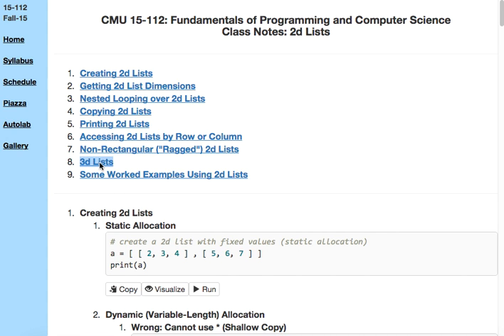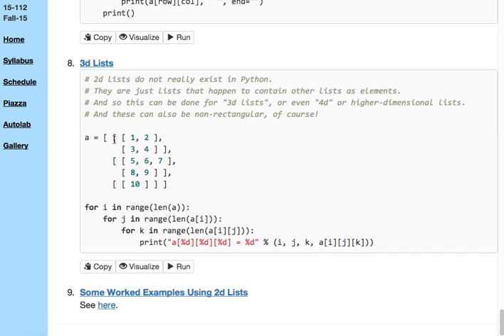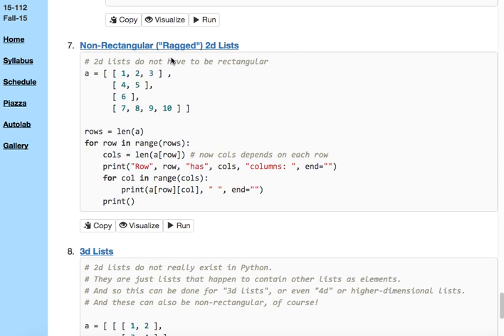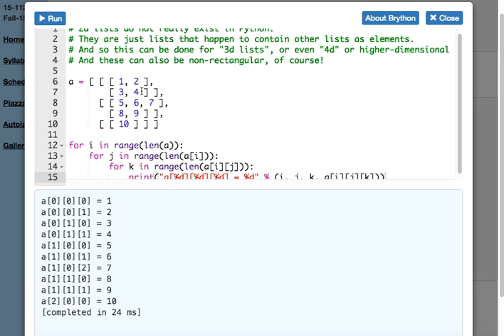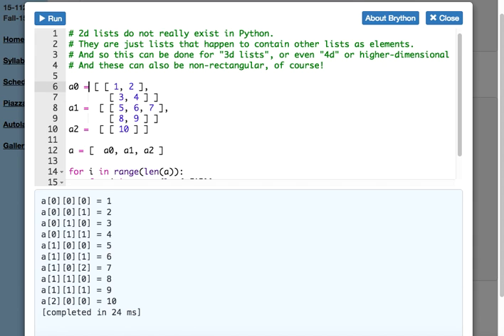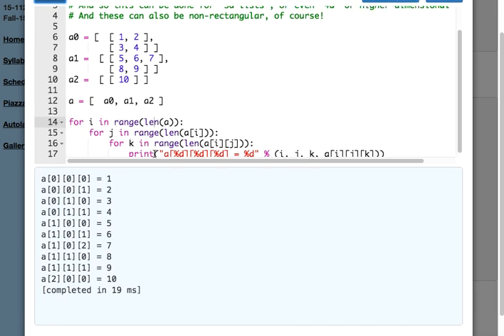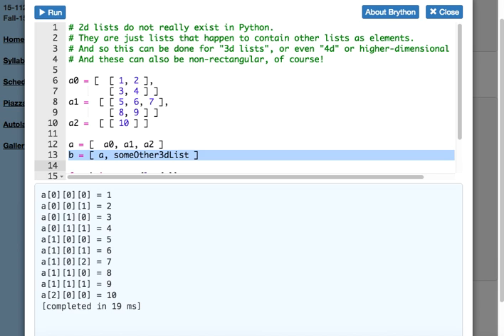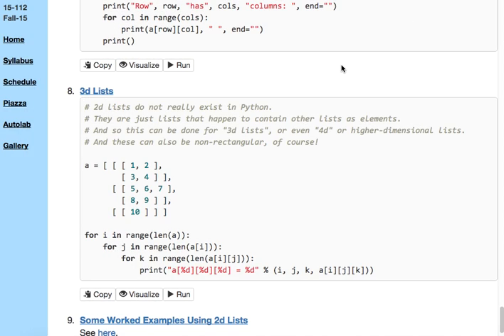15 112 f15 2d lists part8 3d v1